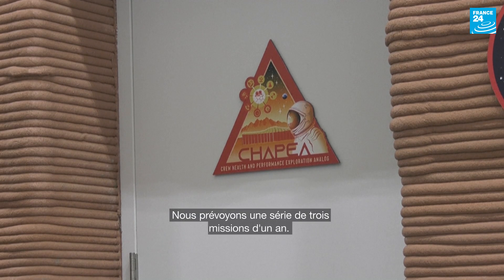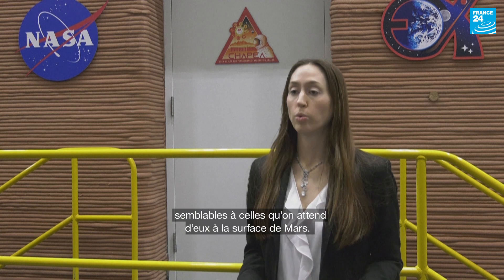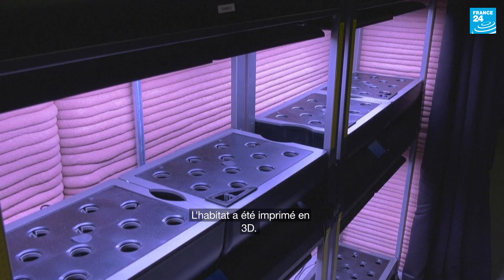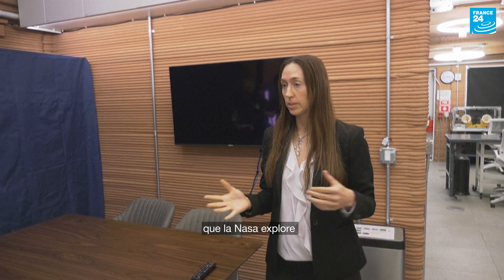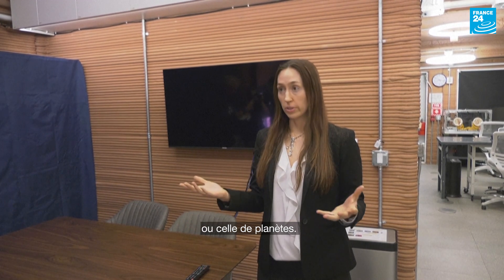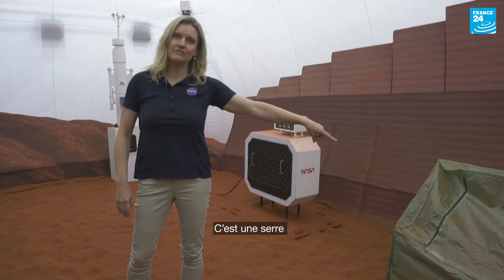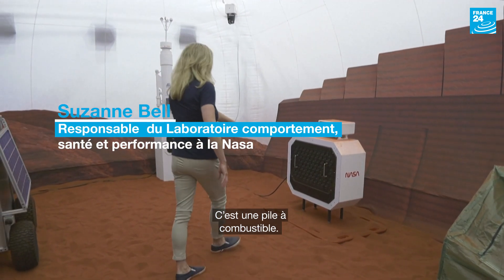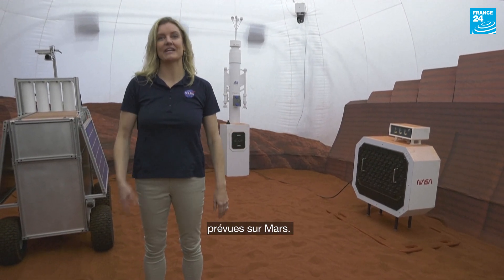La Nasa dévoile un habitat pour simuler la vie sur Mars • FRANCE 24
La Nasa a ouvert les portes de l’habitat qu’elle a conçu pour simuler la vie sur Mars. Nommé Mars Dune Alpha, la maison se situe dans le centre de recherche de l'agence spatiale américaine à Houston, au Texas. Quatre personnes y seront confinées plus d’un an afin d’aider les ingénieurs américains à comprendre les besoins des astronautes lorsqu’ils séjourneront sur la planète rouge.